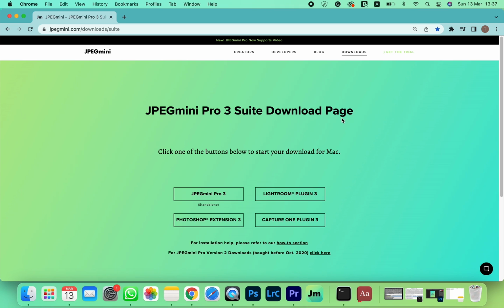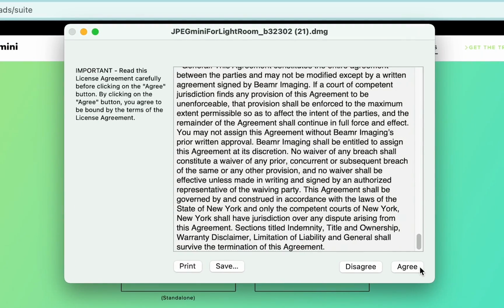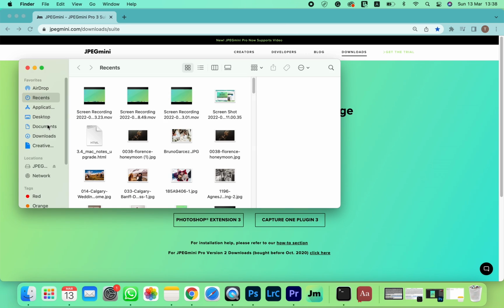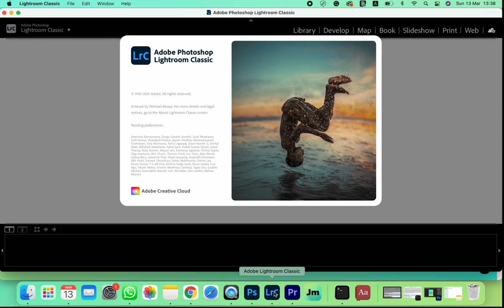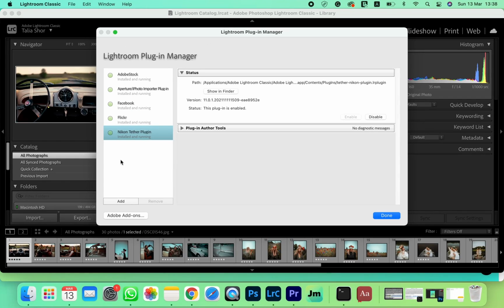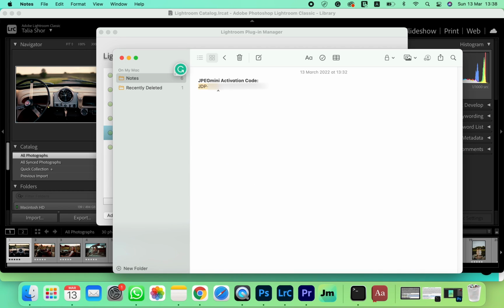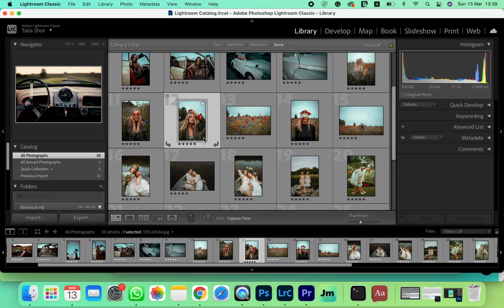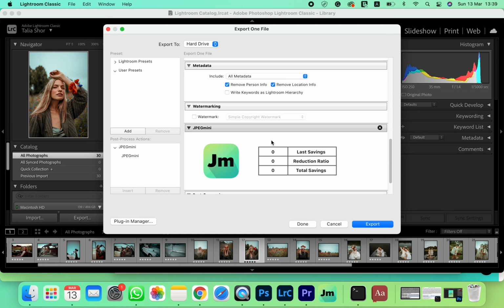JPEGmini Tutorial: How To Install The JPEGmini Lightroom Plugin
Here is a simple step-by-step showing you how to install the JPEGmini Lightroom plugin. Optimize your images seamlessly through your Lightroom workflow with JPEGmini.  Save up to 80% on file size while keeping full image quality.